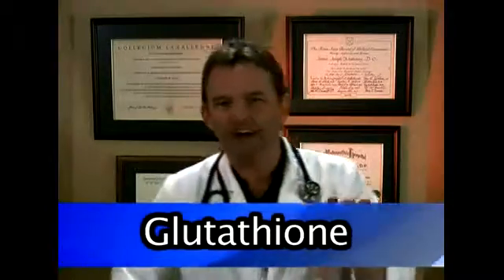Know More About Glutathione- Dr. James Mahoney (Glutathione Benefits)